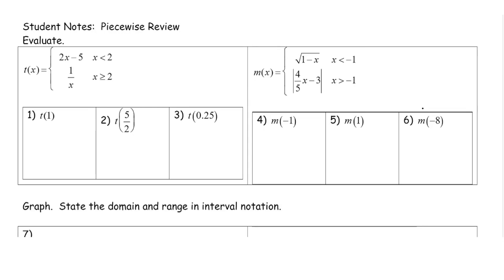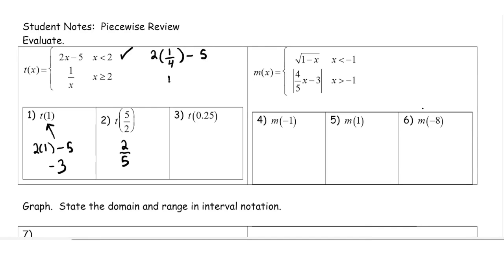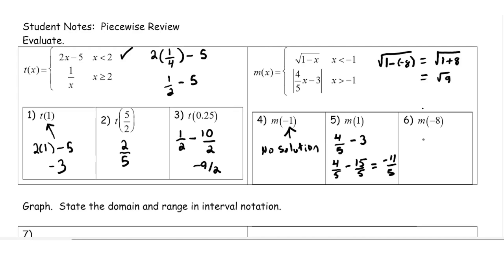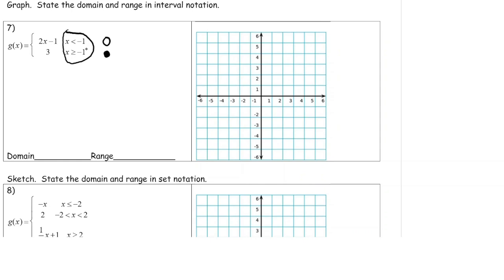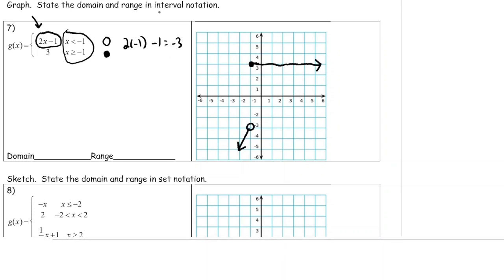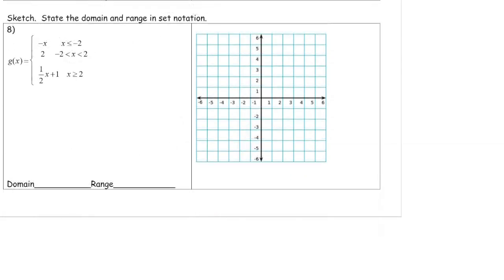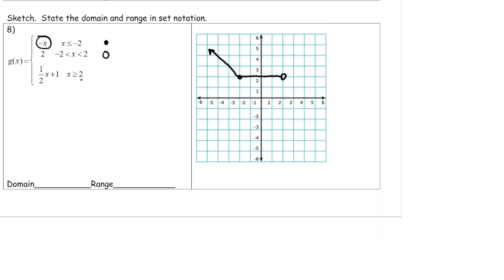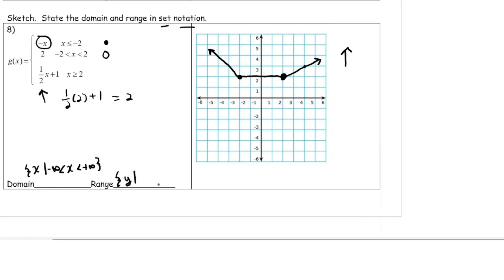How to Evaluate and Graph a Piecewise Function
In this video, I will show how to evaluate and graph a piecewise function.  In graphing example 1, we will evaluate the domain and range in interval notation.  In graphing example 2, we will use set notation.

Timestamps
0:00 - Evaluate a Piecewise function
3:37 - Graphing Example 1
7:28 - Graphing Example 2